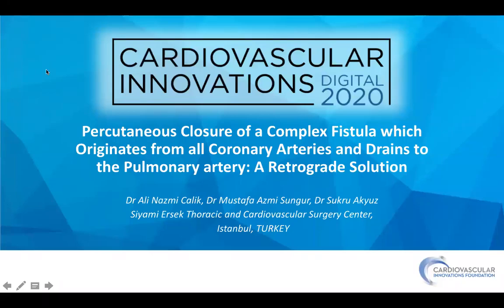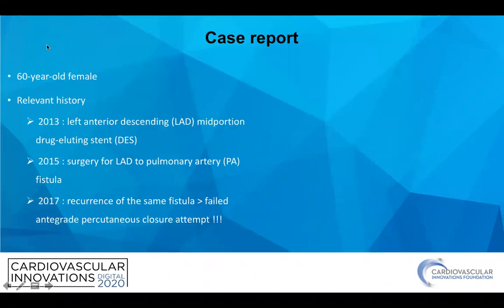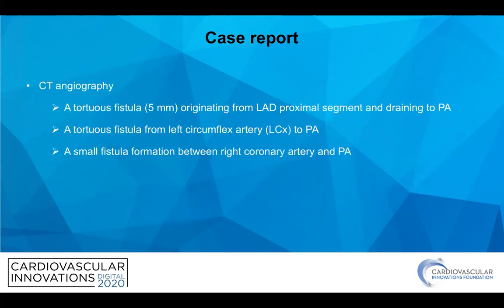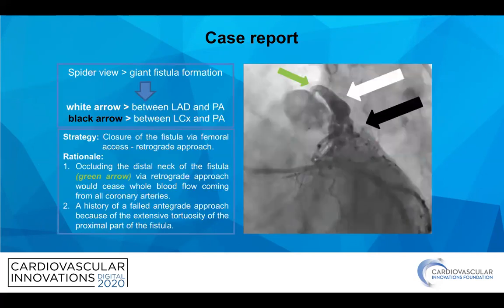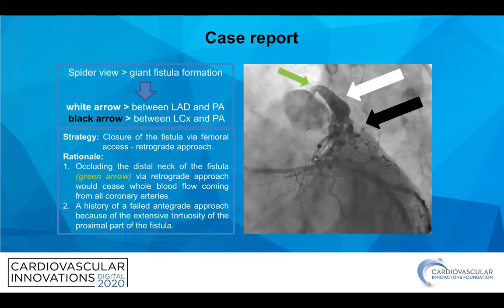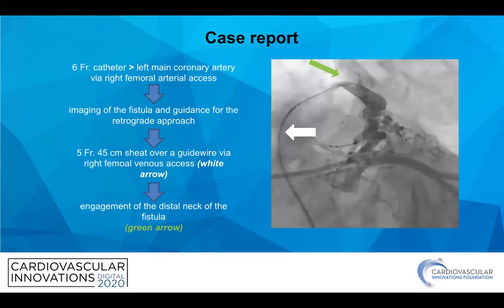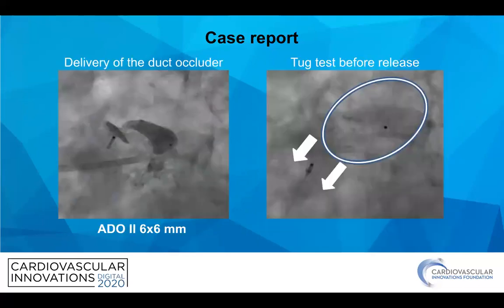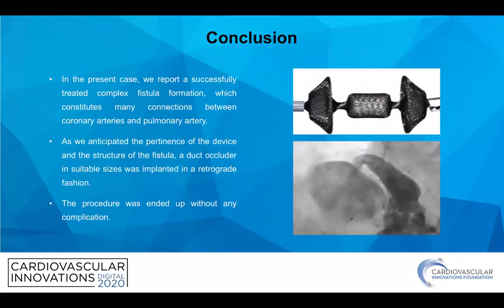Calik Percutaneous Closure of a Complex Fistula which Originates_Coronary